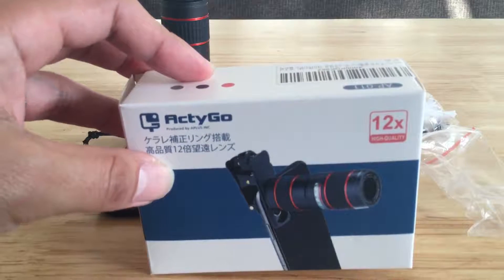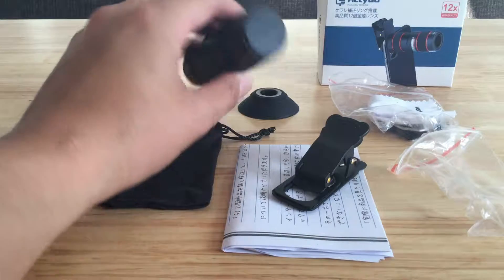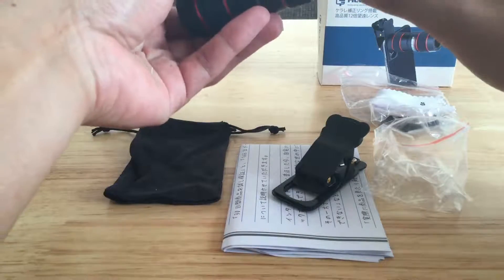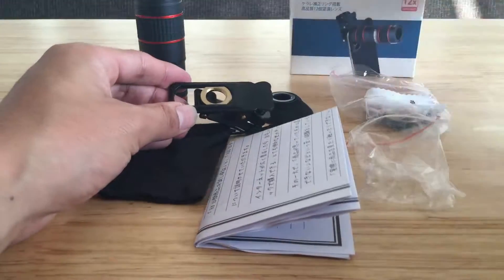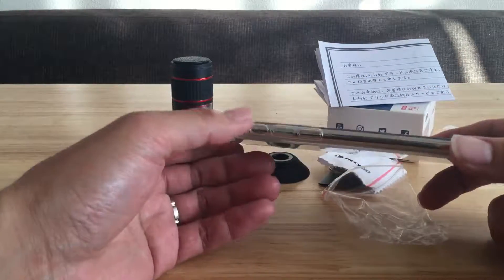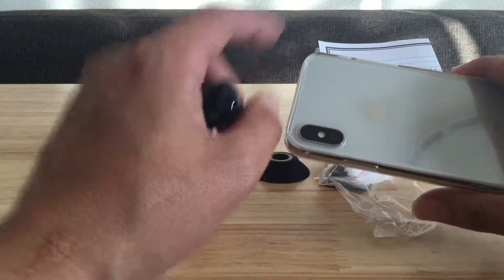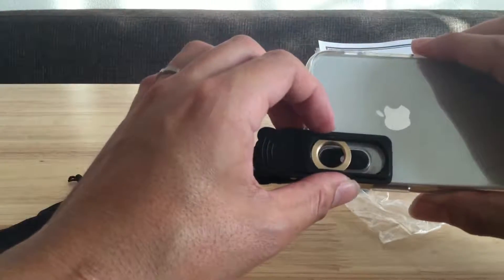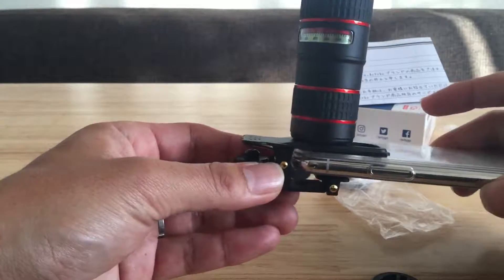ActyGoスマホ用 高品質12倍望遠レンズ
スマホ望遠レンズ ActyGo 12倍 (高画質HD12X望遠レンズ) 正規品 スマホレンズ セルカレンズ

【Amazonで一番売れているスマホレンズブランド】ActyGoはAmazonのスマホレンズカテゴリーで月間累計販売台数1位を継続中のスマホレンズ専門ブランドです。（2018年5月から現在まで）

【カメラ専門会社が開発した高品質スマホレンズ】カメラを専門的に取り扱ってきた会社だからこそ専門的な知識を有し、CE,RoHS,Reach認証を取得した厳格な品質管理のもとで製造された今までにない高品質な最新スマホレンズを開発し続けています。

【ActyGoHD12倍望遠レンズ】高品質なHDコーティング光学レンズを採用し、望遠時でもクリアで色鮮やかな高品質の画像が撮影できます。通常のデジタルズームは、画像の一部を切り出して拡大表示する機能であるため、通常時より画素数が減り画質が劣化してしまいます。ActyGo12倍スマホ望遠レンズは、被写体を光学的に拡大するため、画質の劣化は起こりません。

進化版12倍スマホ望遠レンズの3つの特徴
【①ケラレ補正リング搭載ActyGo進化版望遠レンズ】四隅に影が出来てしまうケラレ現象対策として、ケラレ補正リングが新しく搭載され、四隅に出来た影を除去できる機能が追加されました。これより全体的に暗い印象になってしまう画像をクリアにする事が可能となりました。
【②ダブルレンズ、ケース付きのスマホにも対応した進化版レンズクリップ】 レンズクリップをスマホに固定する際に使用するスクリューを、プラスチック製から金属製に変更しました。これによりスマホへの固定力がUPし、手振れを減らすことができます。また、上下に動く可動域の広いレンズポート付きなので、ほぼ全てのスマートフォンにマッチする設計となっています。さらに、ケース付きのスマホ及び、ダブルレンズ、トリプルレンズのスマホにも合わせやすい用にレンズポートが改良されています。
【➂軽量＋アルミ合金ボディ】従来のスマホ望遠レンズは、望遠レンズとしての機能は果たすものの、大型で重量があったため、三脚なしでは手振れを起こしやすいというデメリットがありました。ボディを軽量化したことにより、レンズがぐらつきにくくなりました。また、ボディがABS樹脂加工からアルミニウム合金にグレードアップし、尚且つ軽量化も実現、高級感を保ちながら、手振れを最小限に抑える工夫がなされています。

【単眼鏡としても使用可】付属のアイキャップを取り付けることにより、レンズが単眼鏡に早変わりします。スマホなどが無いときも、これで気軽に遠くの物を観察する事ができます。【全世界で認めらているスマホレンズ】全世界で毎月30万個程の出荷量を誇る一流の工場で製造されているため、品質は世界基準で安心。

【海外から輸入して取り寄せたこだわりの高級ガラスレンズを使用】高技術なブルーフィルムコーティングが施されたレンズを使用し、ケラレ、歪みを徹底的にえた、透光率が非常に高く、明るく鮮明な画像が撮影可能なレンズ設計となっております。
【付属品】12XHD スマホ望遠レンズ、望遠レンズ用クリップ*1、クリーニングクロス*1 、ポーチ*1 、単眼鏡用アイキャップ*1、レンズフロントキャップ*1,レンズリアキャップ*1、説明書*1、元箱*1、30日間無条件返品保証、1年メーカー保証付き【対応機種】iPhone/Androidの全ての機種や、その他スマホほぼ全ての機種（98%)対応